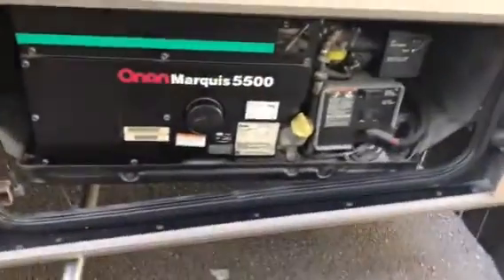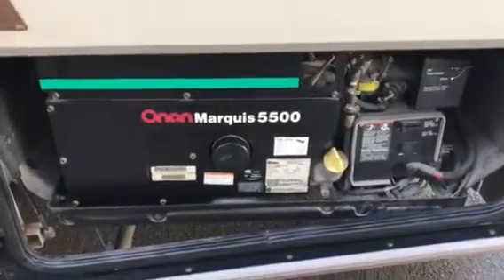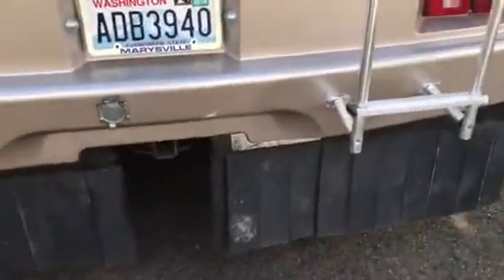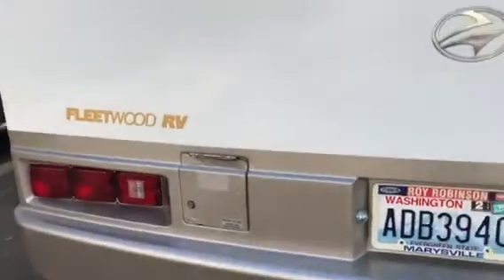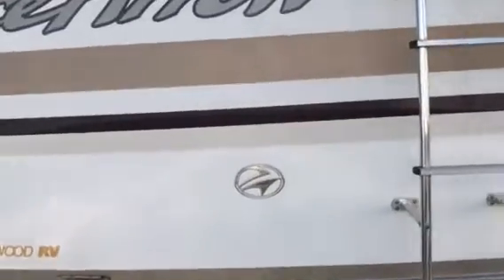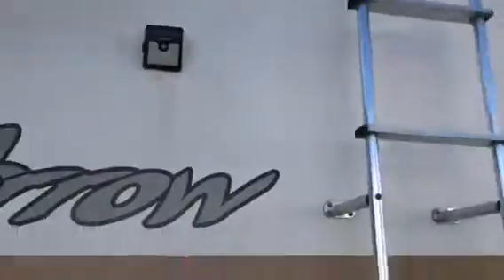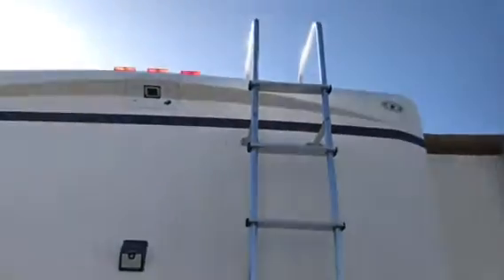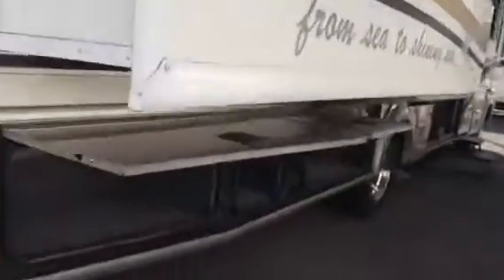2001 pace arrow Wac. part one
2001 Pacearrow